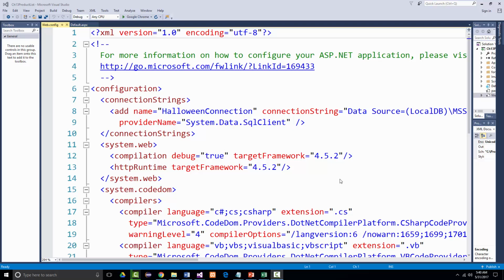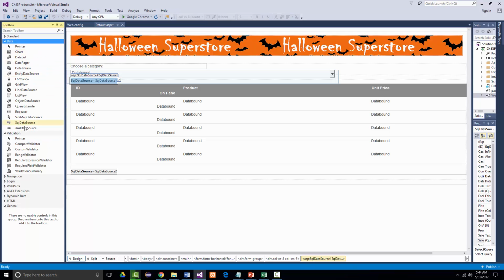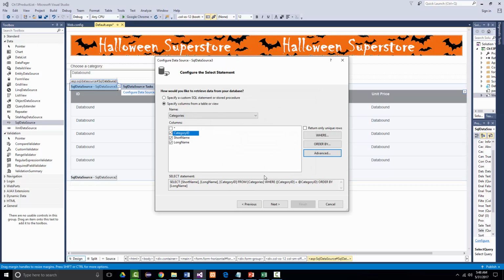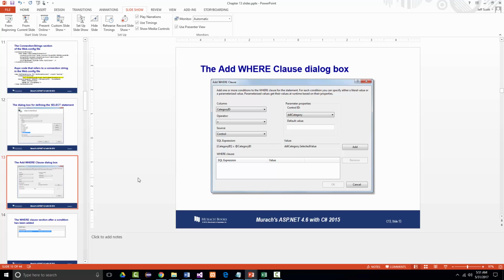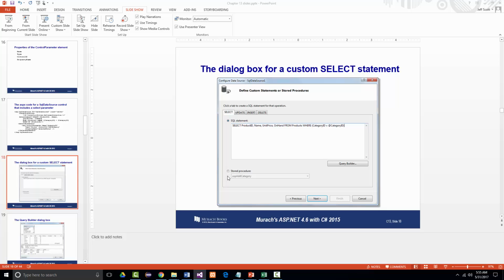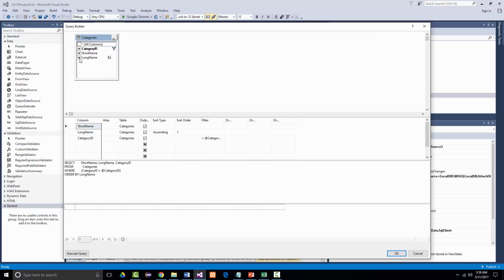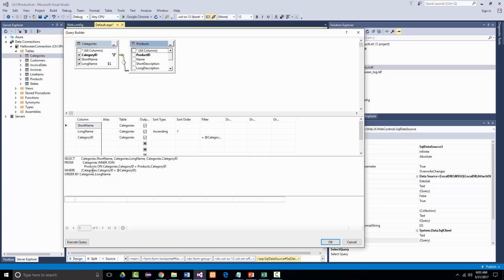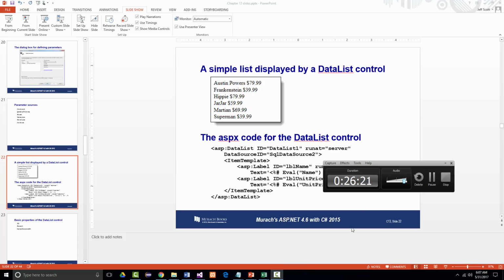AWD1111 - Chapter13 - Part02 - PPTs